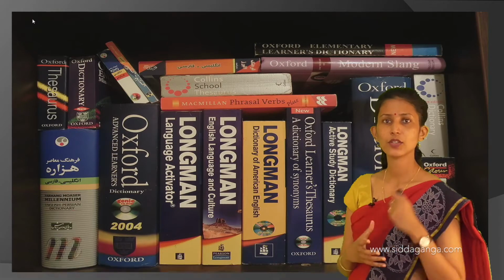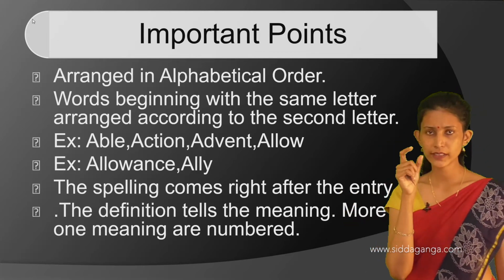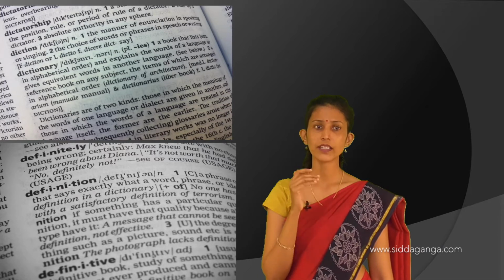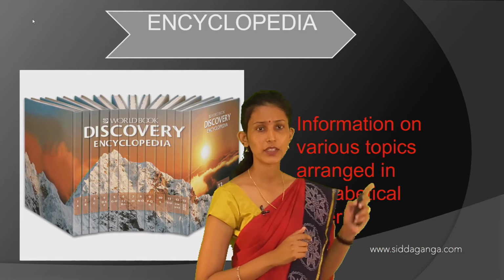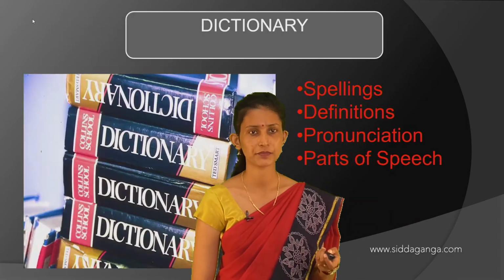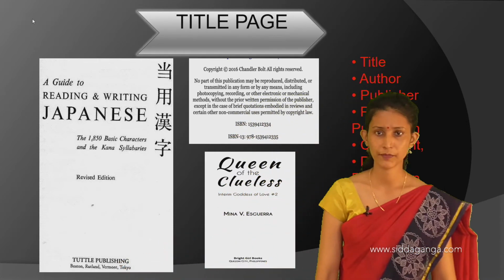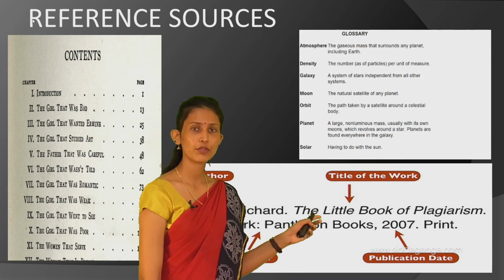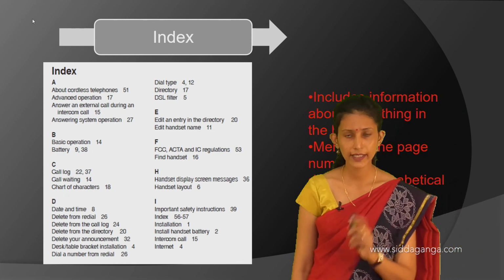I PUC - ENGLISH - USES OF DICTIONARY AND SOURCES OF INFORMATION